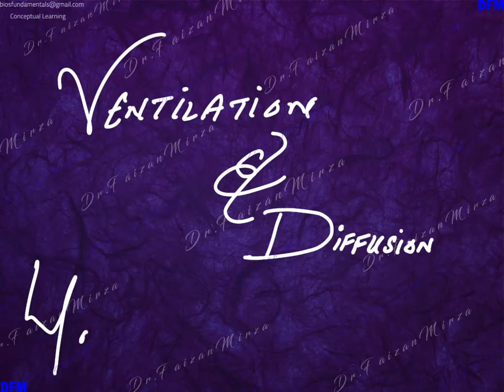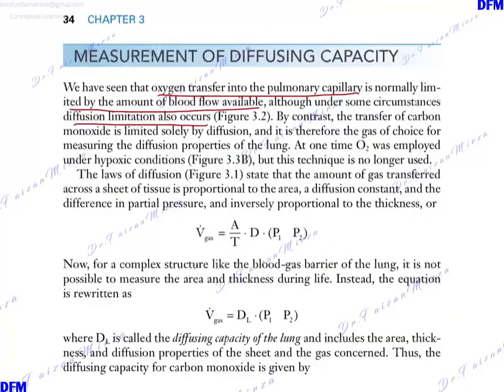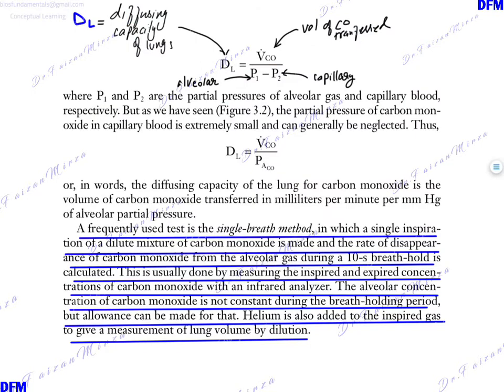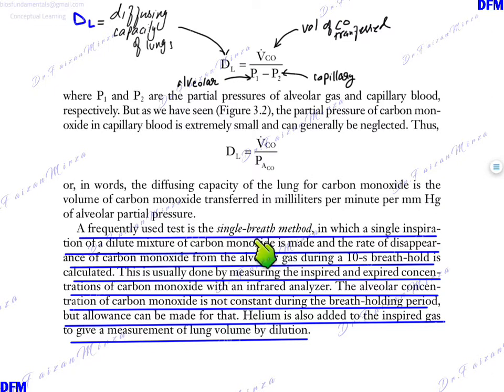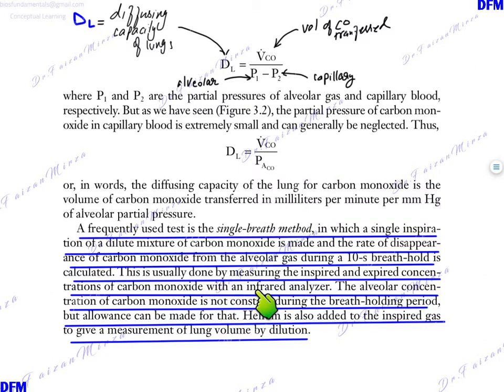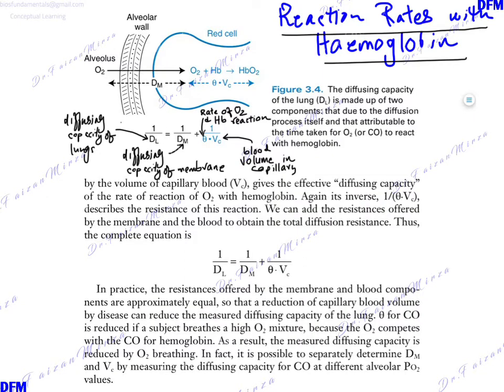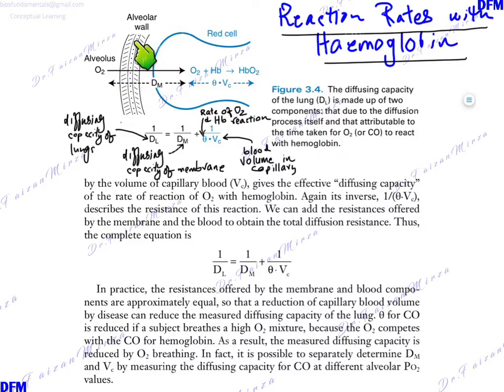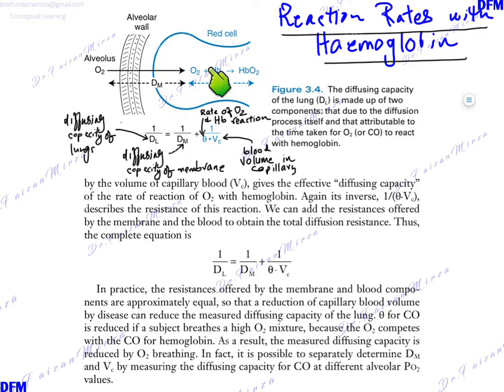Ventilation and Diffusion, part 3